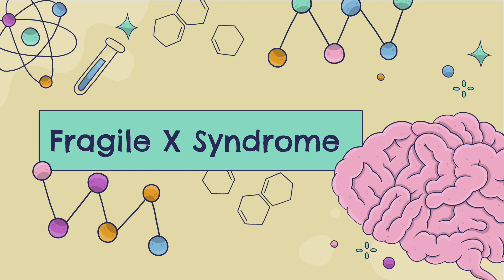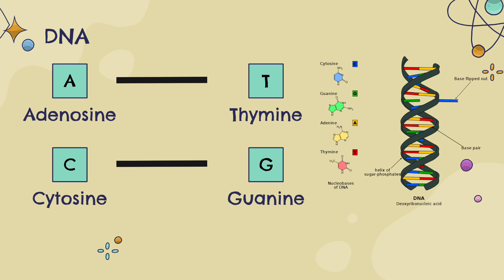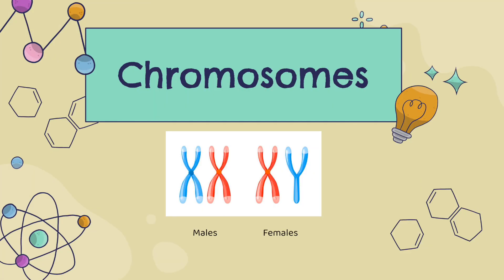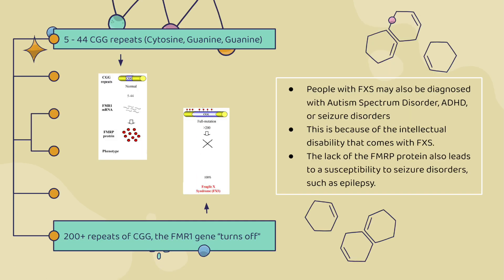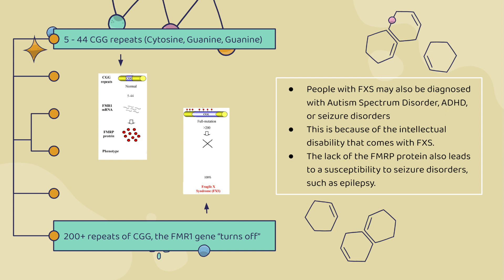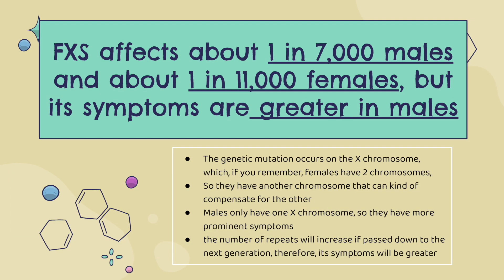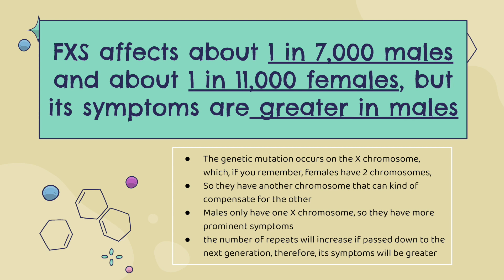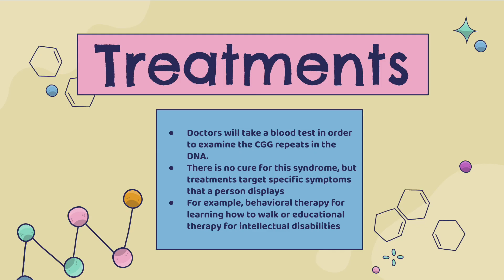Fragile X Syndrome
What is Fragile X Syndrome, its cause, and its treatments?